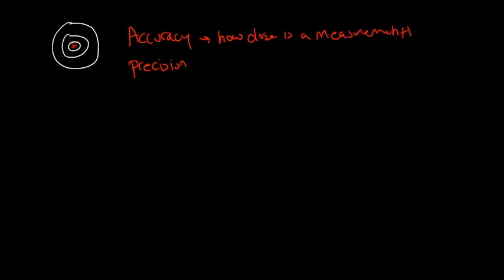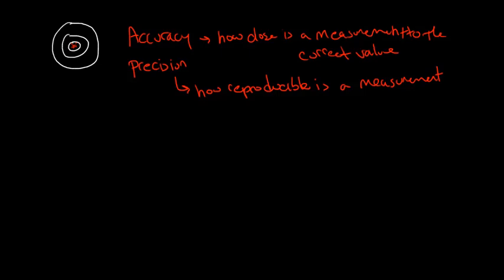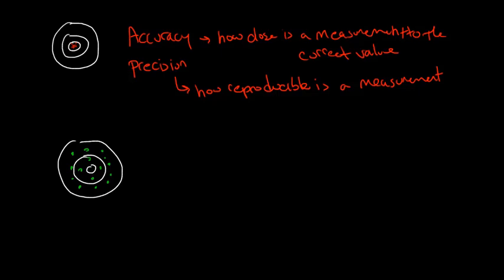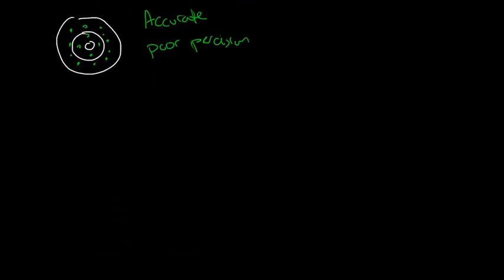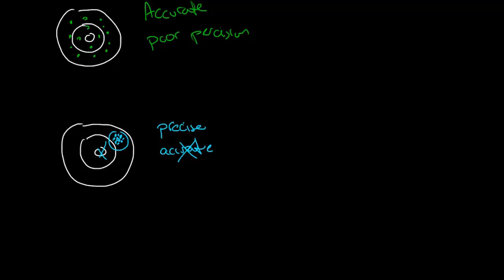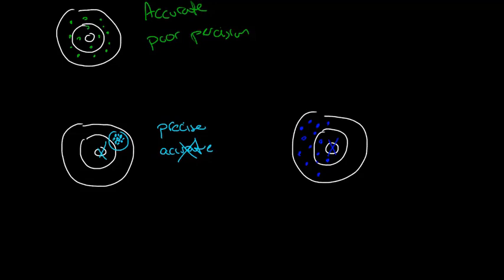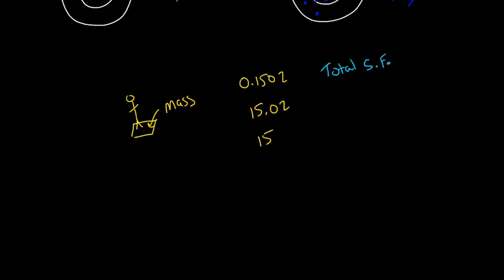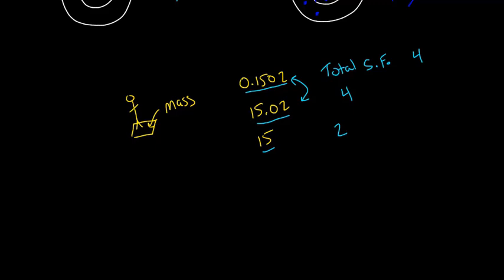Error in Measurements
This video discusses some sources and consequences of errors observed in measurements.